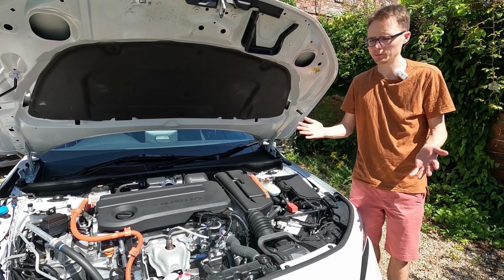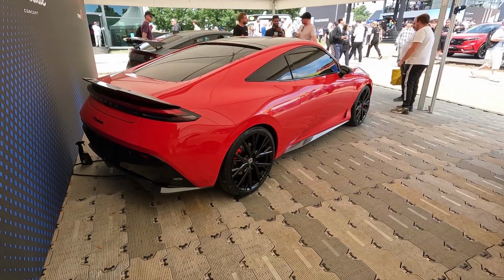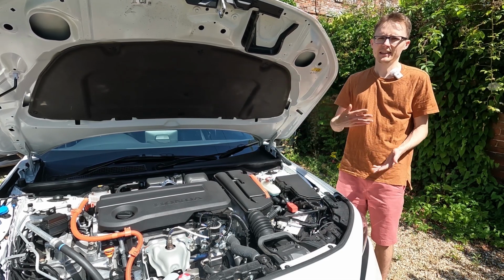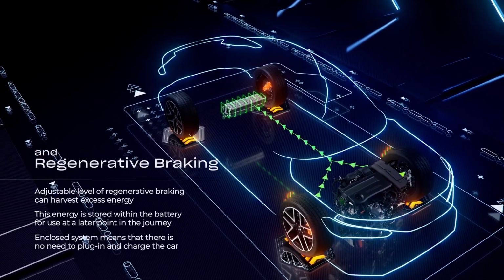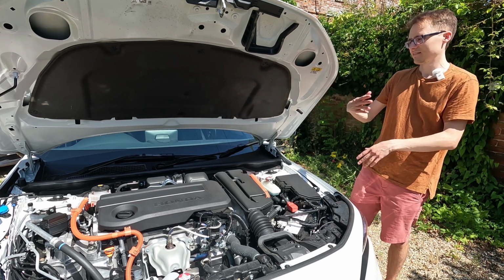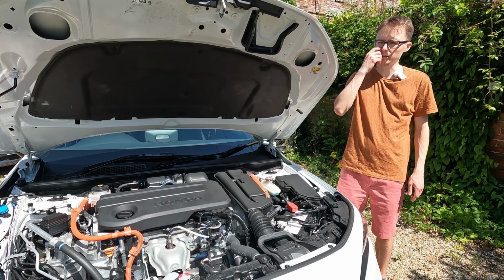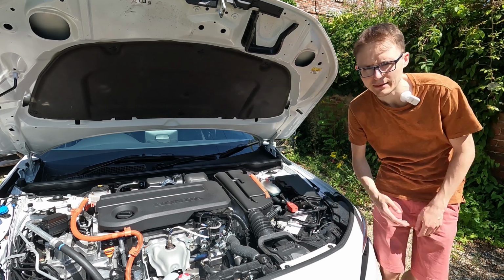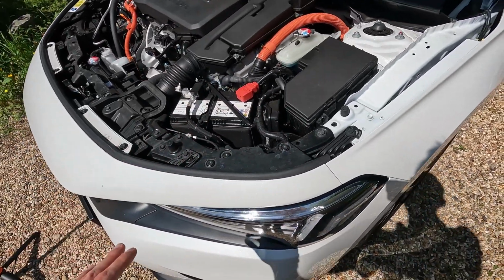2024 Honda Prelude Engine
I share my real world experience with the potential Hybrid Engine for the new 2024 Honda Prelude concept car